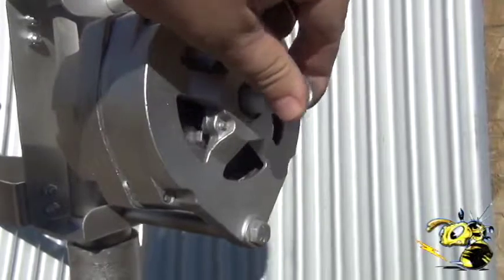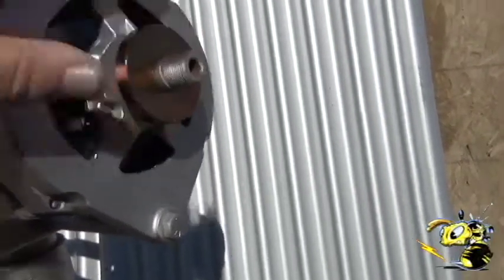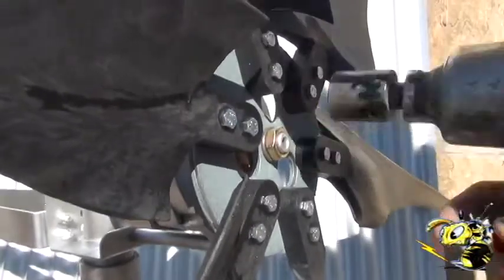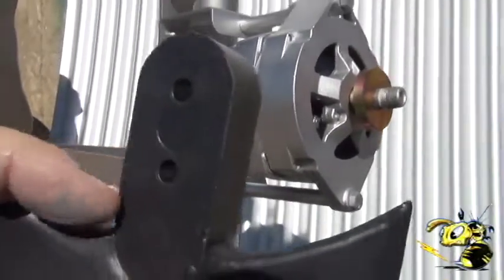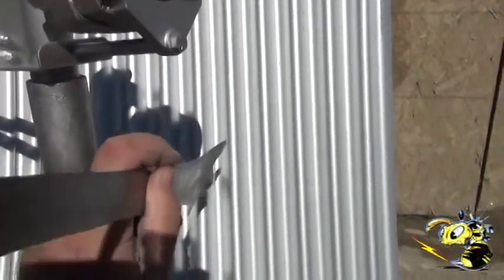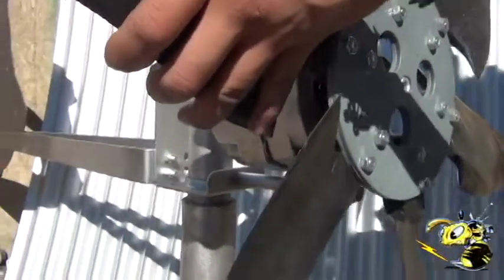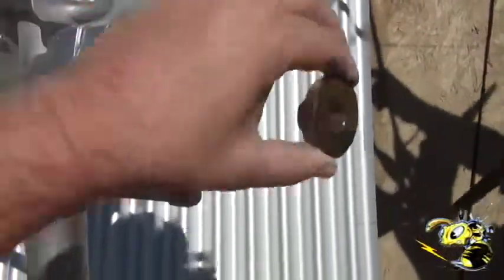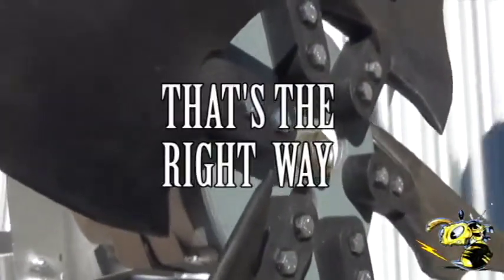How to install Hub Spacer, Hub and Wind Turbine Blades